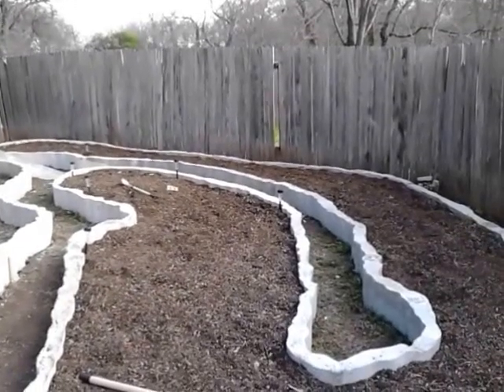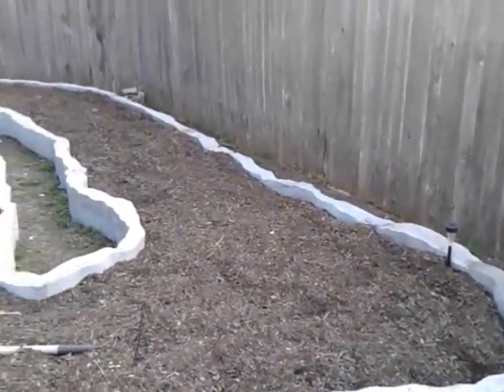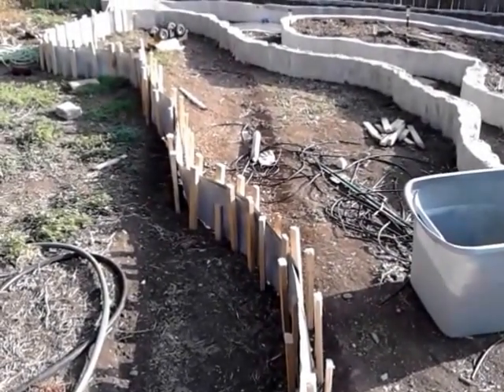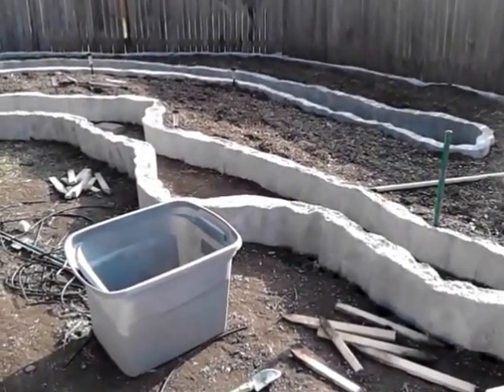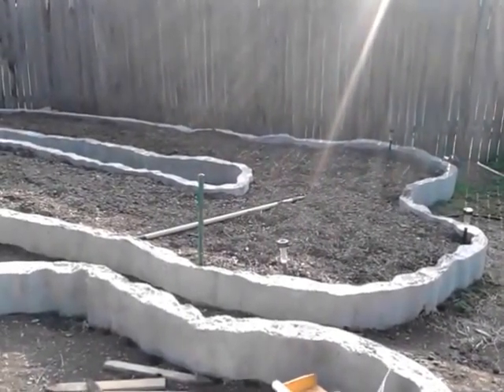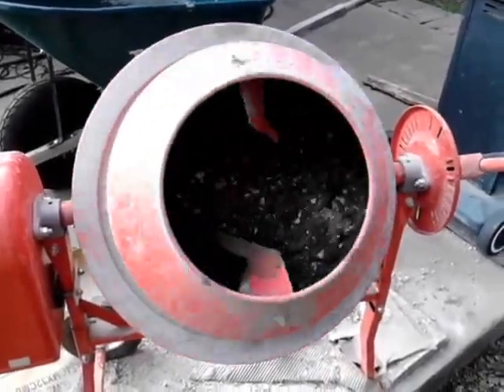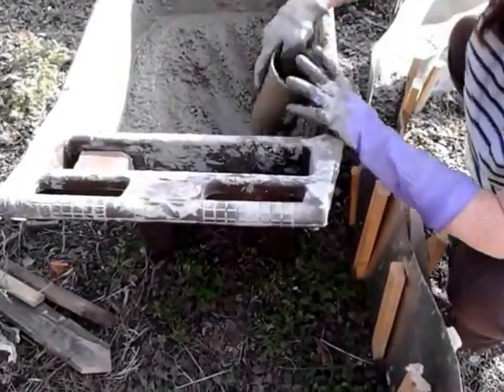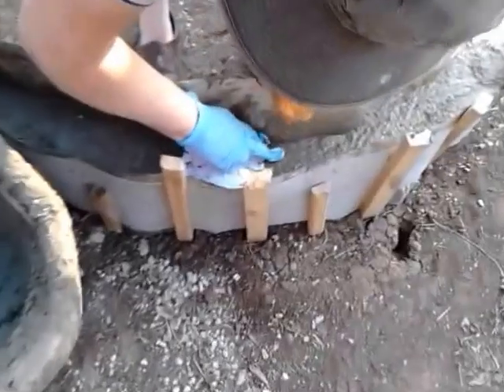How to Build a Concrete Garden Raised Bed for Growing Vegetables.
How to build concrete raised garden beds using a simple form and bagged concrete mix.